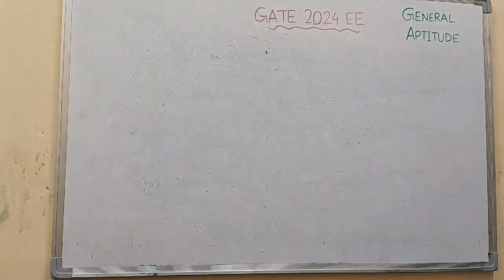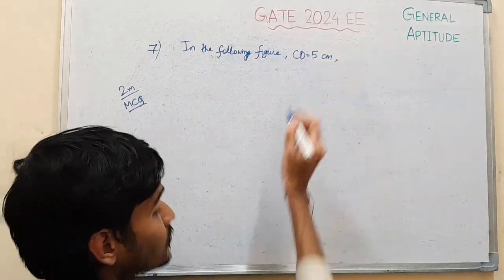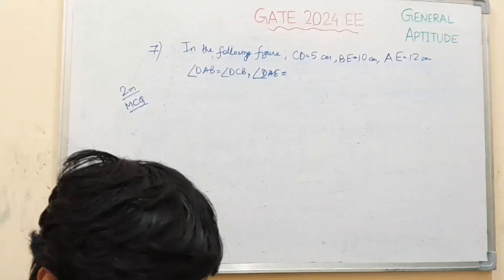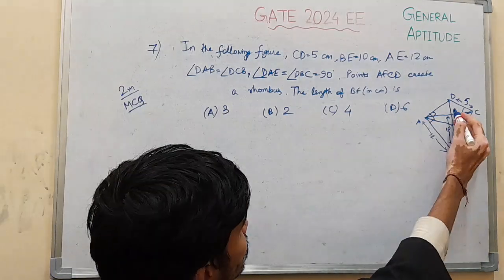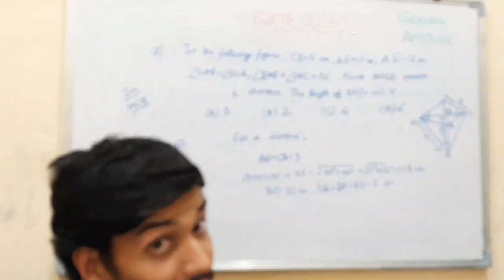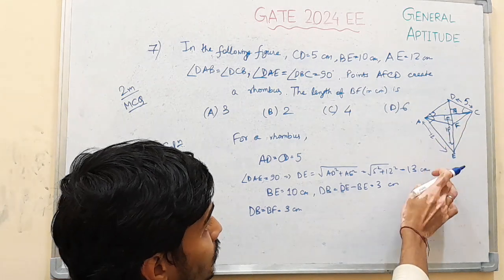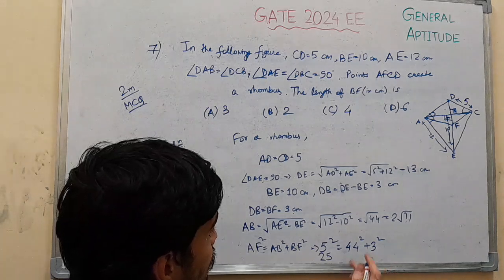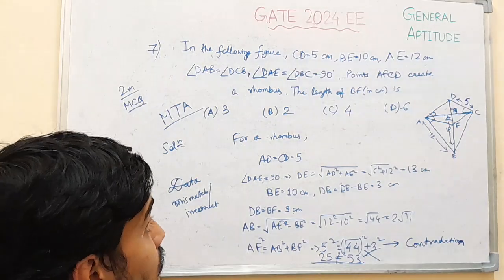GATE Electrical Engineering (EE) 2024 Question No. 7 General Aptitude detailed solution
Given in this video is the solution of Question No.  7 of GATE 2024 EE (according to Master Question Paper) asked from the subject Quadrilateral Geometry, and elaborate conceptual explanation along with the discussion of shortcuts or tricks.